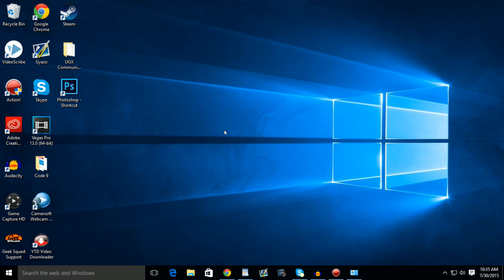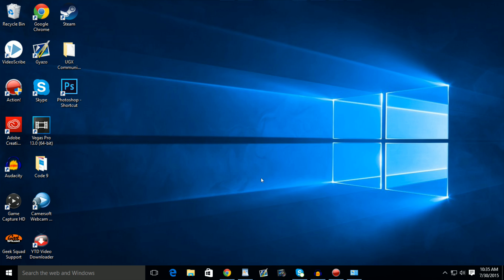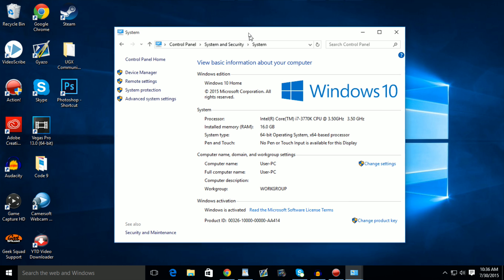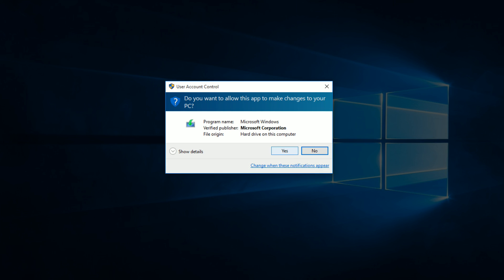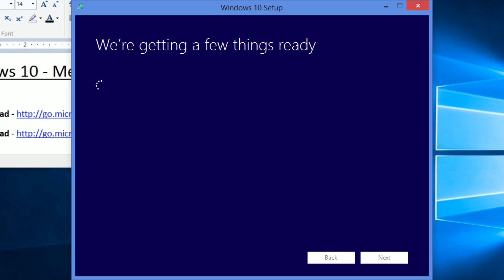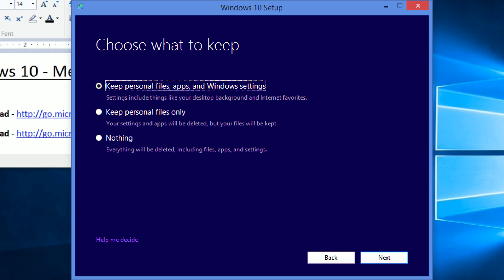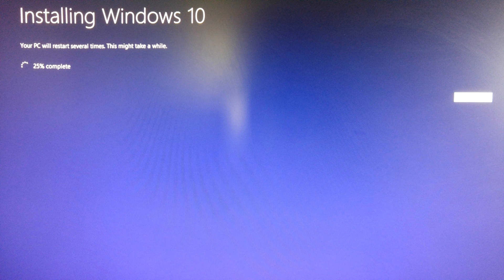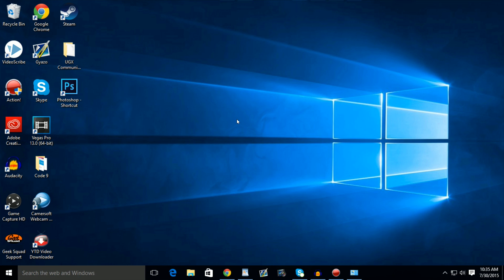(OUTDATED) How To Get "WINDOWS 10" for FREE! Install on Windows 7/8.1 EASY! (Try it Now!)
Here is a guide on How To Get Windows 10 for FREE right NOW! I show you how to download and install Windows 10 properly on Windows 7 & 8.1. It is fairly simple to do it manually instead of using Windows Update on your PC. Many people have been getting issues with notifications and multiple error screens. Using this video you should be able to work around those issues. Throughout this tutorial I preview the Windows 10 download and install. For more tech guides like this be sure to let me know. :)

I read all my comments and messages so if you have a video you want me to make or have a question about Windows 10 just leave a comment, I'll reply as fast as possible.